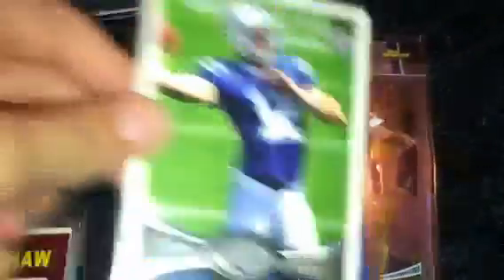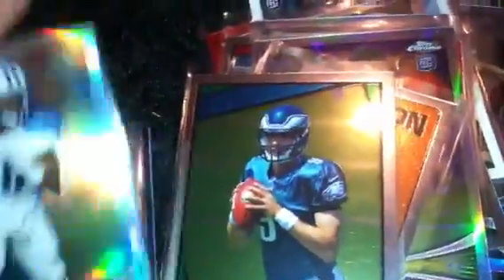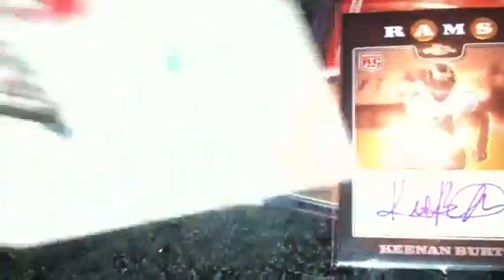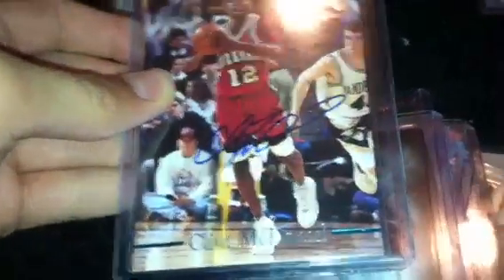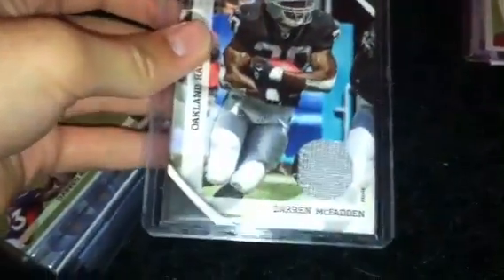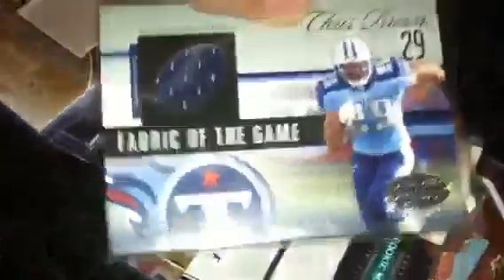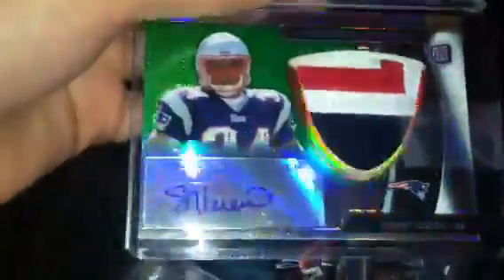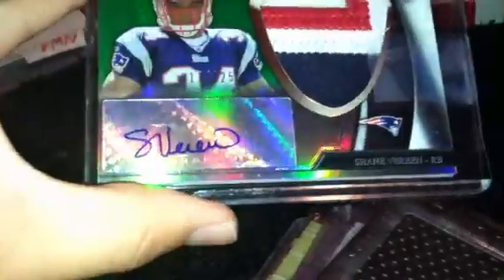FOOTBALL HITS & A FEW INSERTS FS! CHEAP WATCH